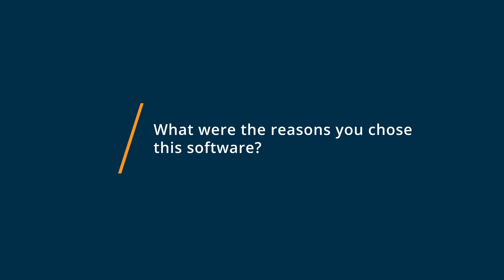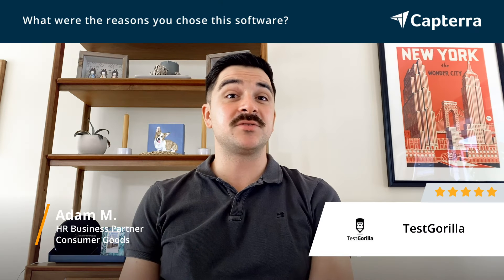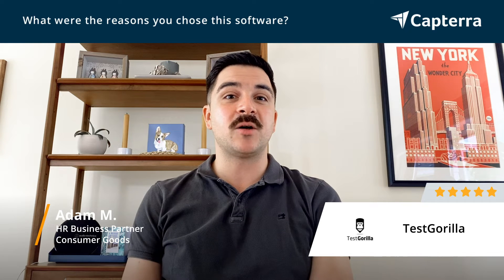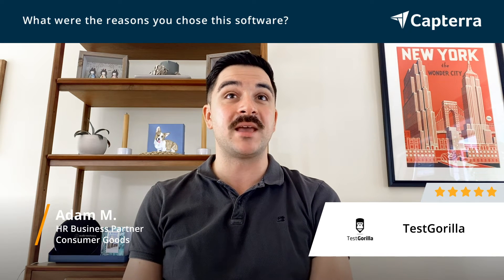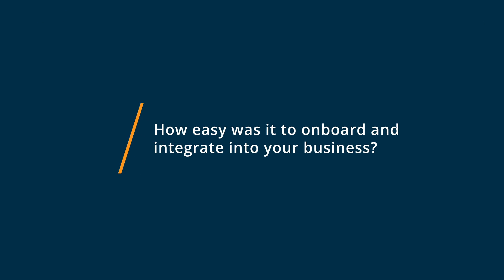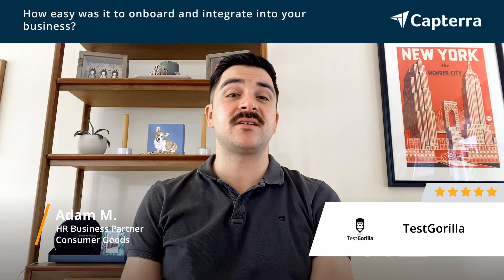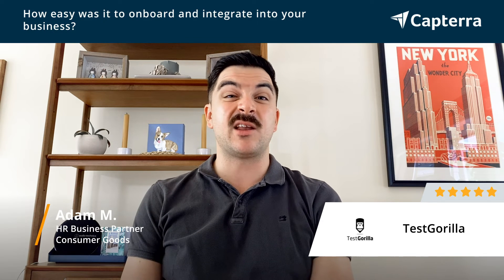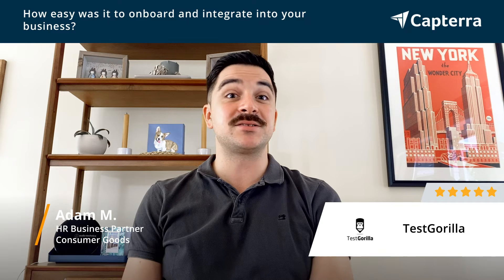TestGorilla Review: We Needed This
"💡📘 Interested in TestGorilla? Browse TestGorilla reviews, pricing and compare with popular alternatives

TestGorilla Review 2022.

Pre-employment testing software for HR professionals.

TestGorilla provides you with the best tools to screen your candidates so you can make better hiring decisions faster.

 Using multiple test types in an assessment gives the best predictive value, so we have a growing test library including: cognitive ability tests, programming tests, software skill tests, personality tests, culture fit tests, language tests, and much more.

 Start predicting real-world job performance today with our library of 100+ scientifically validated tests.

0:00 Intro
0:10 What other software products did you consider or switch from?
0:27 What were the reasons you chose TestGorilla?
0:54 How easy was it to onboard and integrate TestGorilla into your business?
1:09 What recommendations do you have for others considering TestGorilla?"